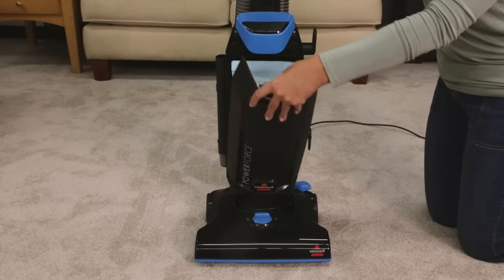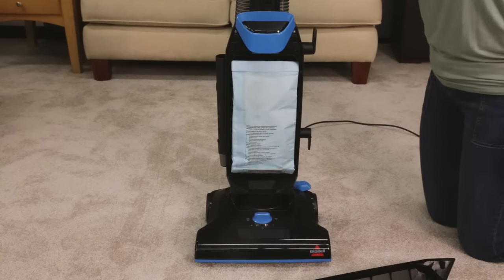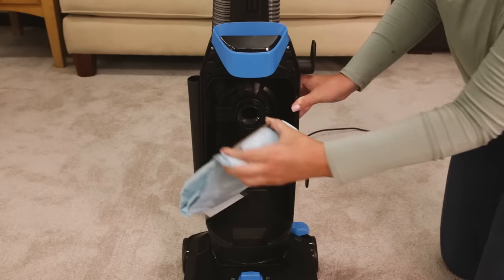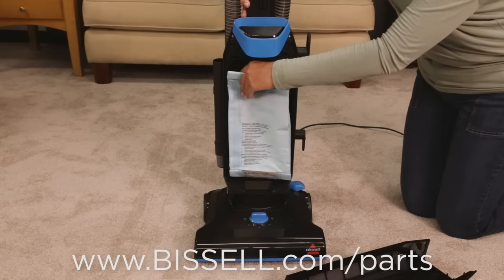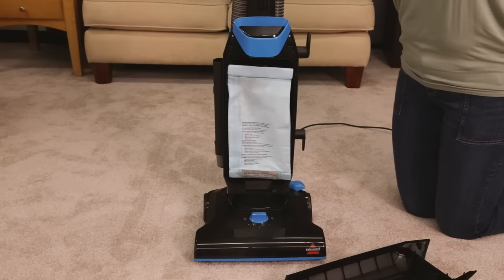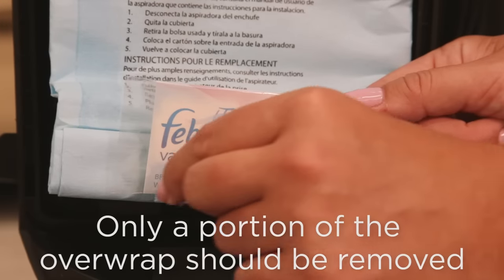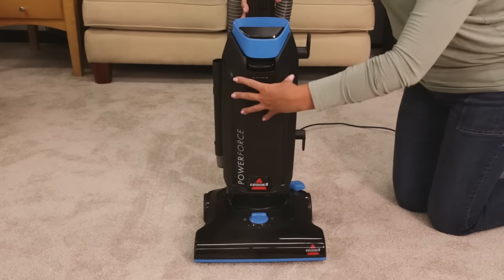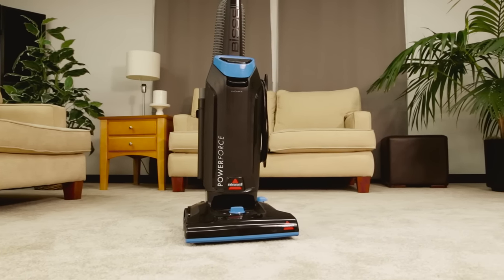BISSELL PowerForce® Bagged Bag Maintenance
Premium Filtration

The BISSELL PowerForce® Bagged Vacuum Cleaner offers the best of both worlds. While vacuuming, feel at ease knowing you are filtering allergens and eliminating household malodors all at once!

•Powerful Suction - great performance for an all-around clean

•Versatile Convenience with on-board tools and lightweight design

•Febreze® Bag eliminates odors and freshens as you vacuum

•Premium Filtration – bags effectively trap household allergens

•Stretch hose provides extra reach

•1 year limited warranty

Model: 1739